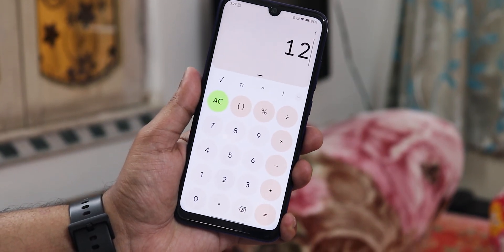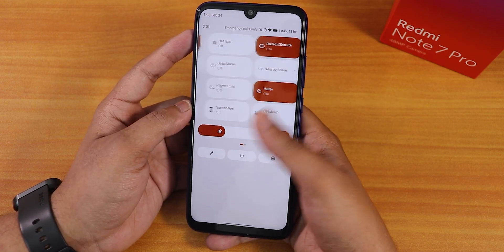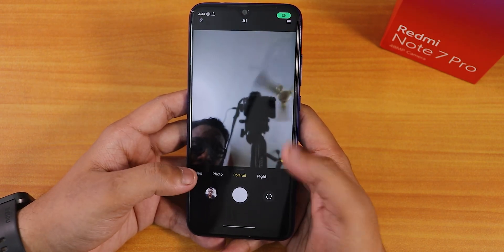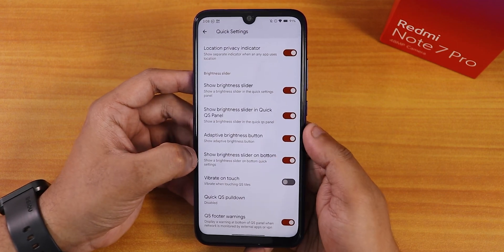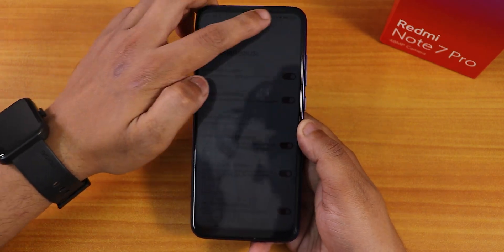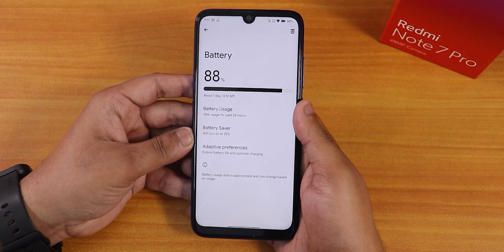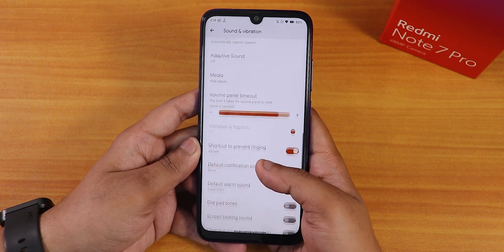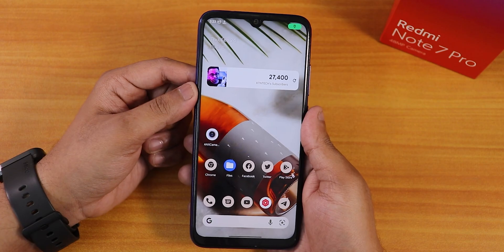CherishOS v3.4 On Redmi Note 7 Pro! What a beauty 😍🔥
UPI: titash.sharma-1@okaxis

Timestamps:

0:00 Intro
0:23 Build Info, About, Stock Launcher, QS Panel
3:55 Stock ANX Cam & Customizations
10:02 System & Gestures, FP Speed, Display Settings
14:41 Battery Life, Sound Settings
16:23 IR Blaster, SafetyNet, DRM Info
16:58 Performance & Benchmarks, Conclusions